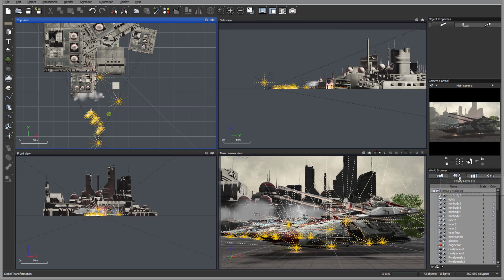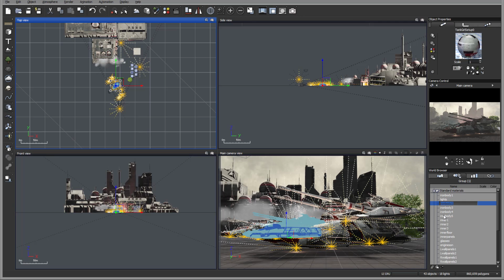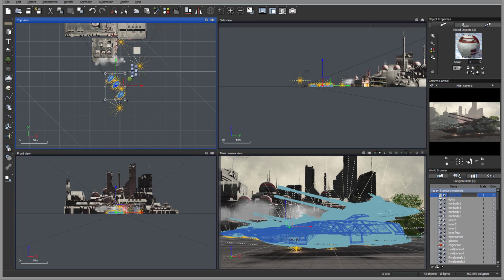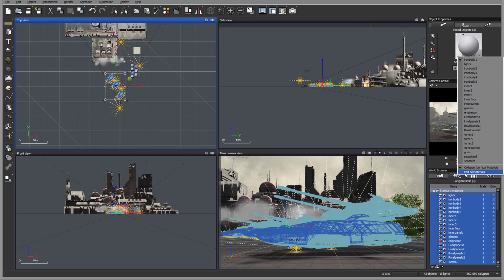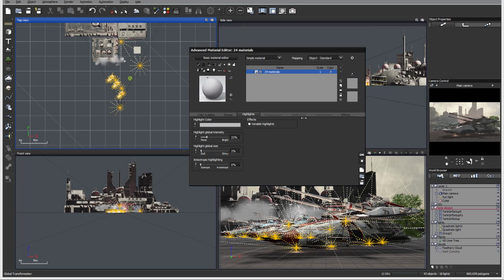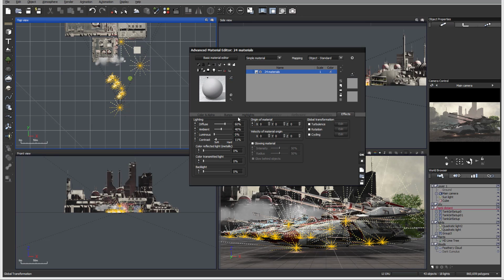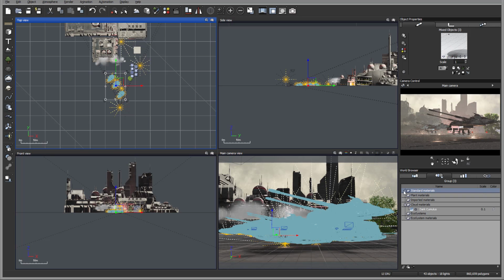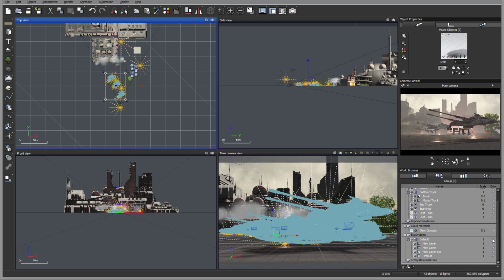Vue 2015, WorkFlow optimization Material Selection